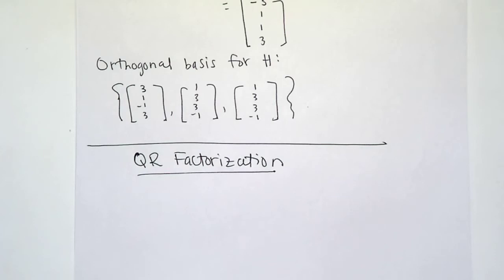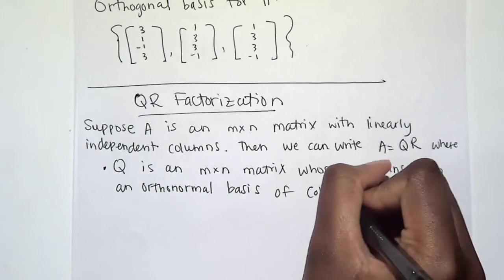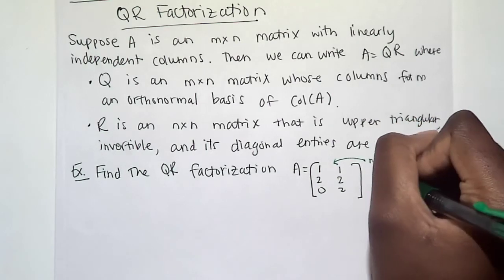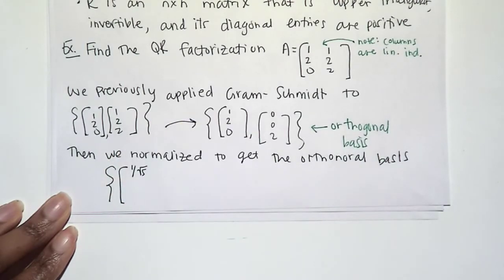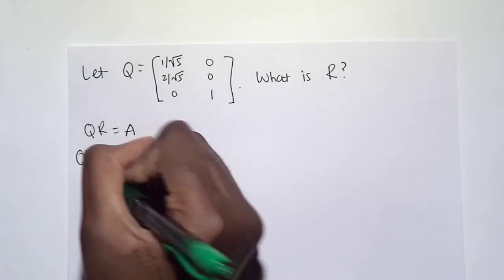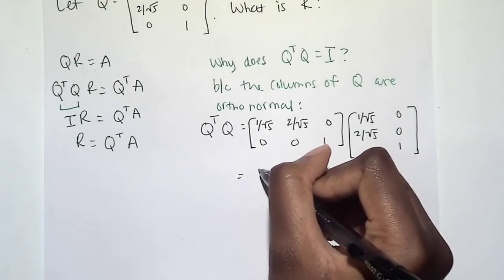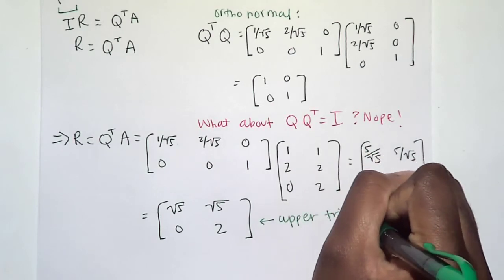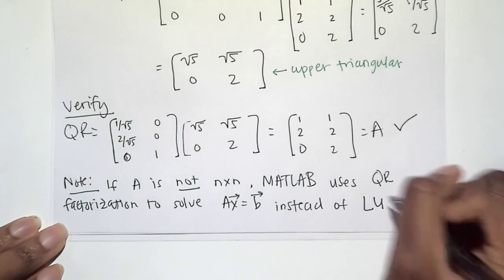6.4.2 part 3 - Gram-Schmidt Process